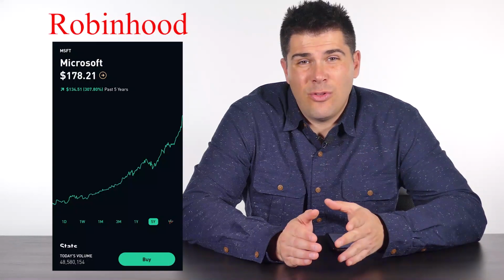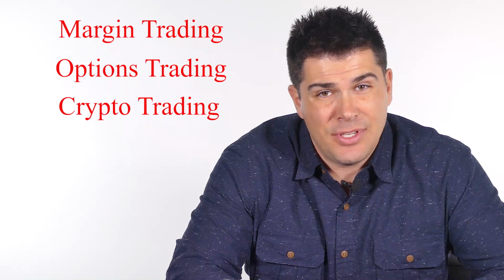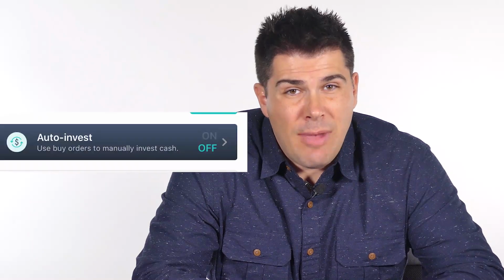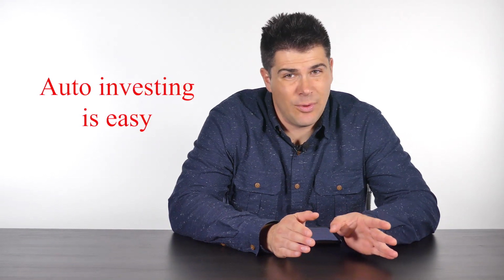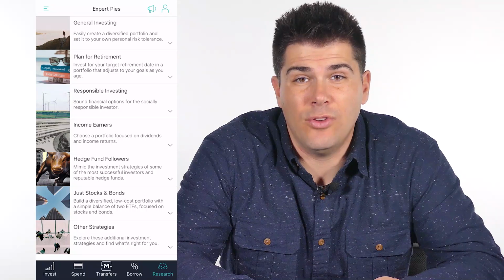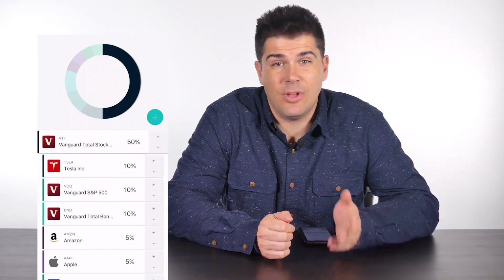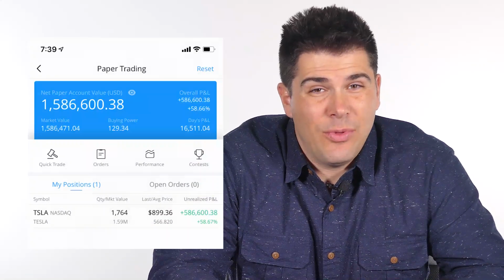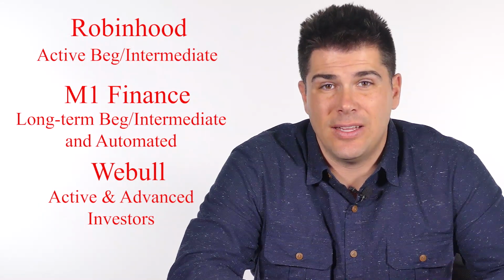Best Stock Trading Apps (Investing)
The best investing apps for all levels of stock trading experience.

I'll be covering the best stock trading apps that don't charge commissions when you buy or sell stocks. I'll go over their pros and cons, so you can decide which app is best for your investing needs. I'll go into depth on the Robinhood app, M1 Finance and Webull. They're all unique in their own ways and they each have their own pros and cons. Enjoy the video and hopefully you'll learn a little more about the best investing apps (in my opinion).

Robinhood is a great investing app for beginner to intermediate investors because it’s so easy to use, it doesn’t over-complicate data, and it’s a very intuitive stock trading app. Robinhood is for active investors only, so don’t expect any automated features (for now). They offer margin trading, options trading and crypto (bitcoin) trading as well. Overall Robinhood is a great app to use and they’re always rolled my out new features.

M1 Finance is also great for beginners, but it’s more catered for dividend and retirement investors because they only have one trading window (unless you join M1 Plus) and you can only buy market orders. The best feature about M1 Finance is their fractional share trading. They let you buy as low as 1/100,000 of a share, so you can afford to invest in pretty any asset. This also makes it possible to have DRIP (dividend reinvestment program) functionality, because you can automatically reinvest your dividends and cash with M1 Finance if you choose to do so.

Webull is the best investing app for intermediate to advanced traders, because it has so many tools built into the app to help you research in depth. Webull is for active traders that need information quickly and it’s clear that you can with this app. They offer margin trading and options trading for all types of investors. They even have paper trading to help simulate the market and they’ve also got retirement accounts as well, so you can invest for you retirement straight through the app.

All of these investing apps have their pros and cons depending on the type of investing you want to do. There are obviously a lot to choose from, but I’ve personally used all of these stock market apps, so it’s not too hard review them all to better help you decide which app is best for your investing needs.